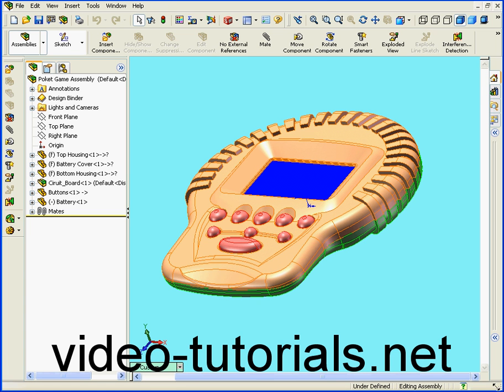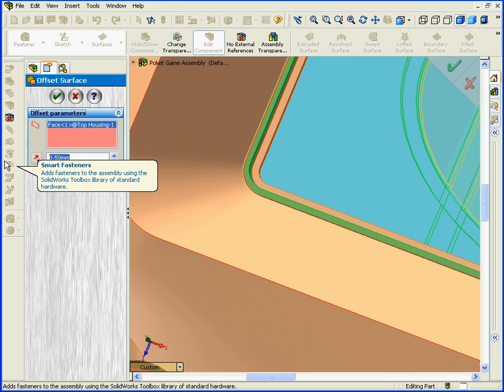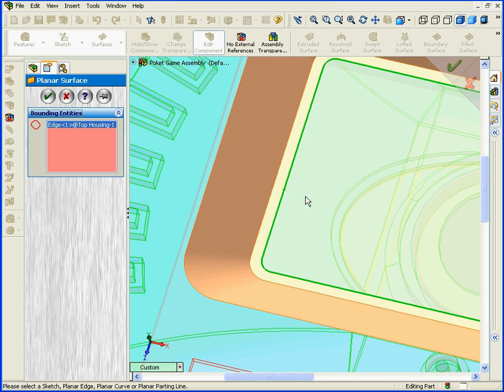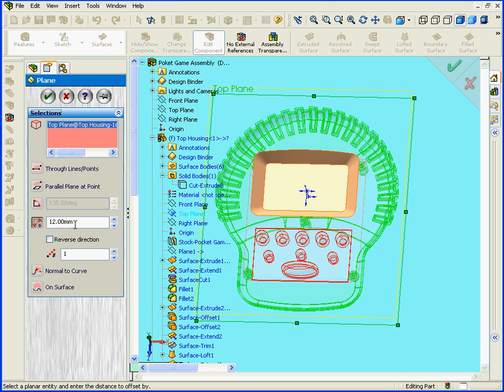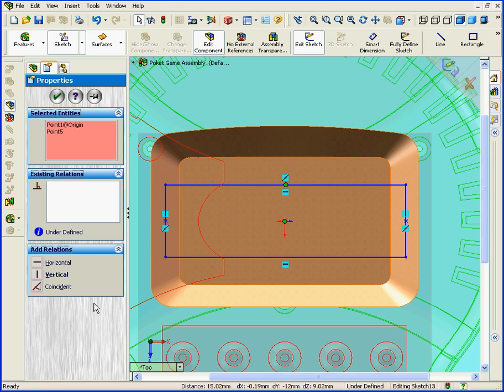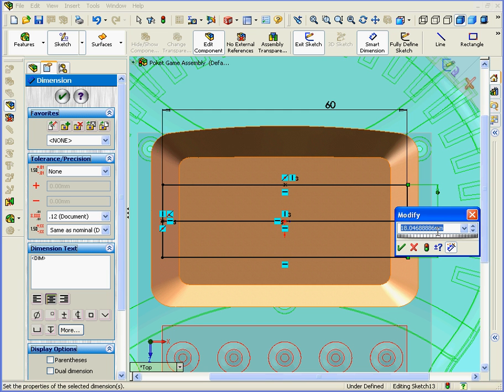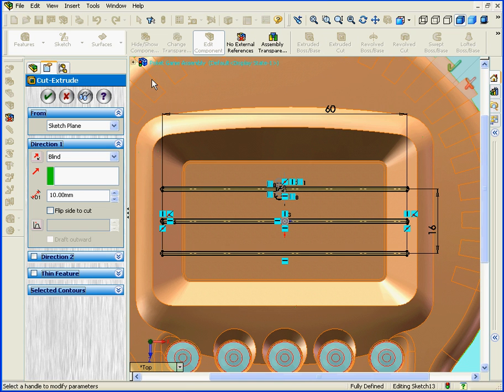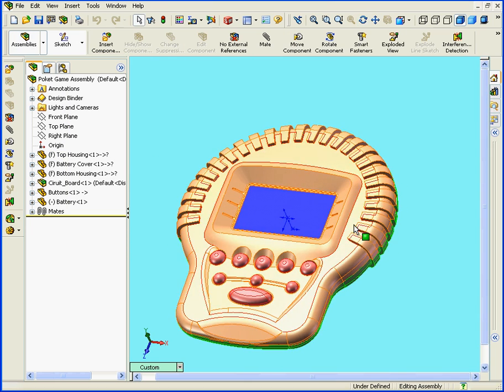solidworks surface design LCD Openings